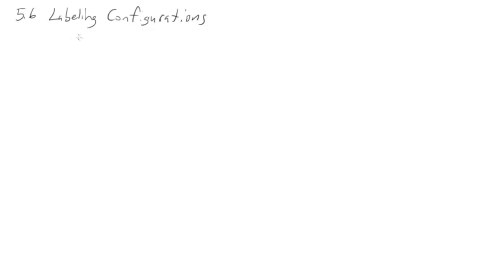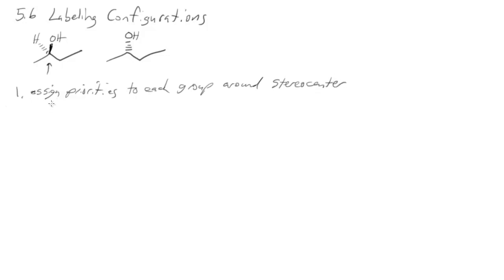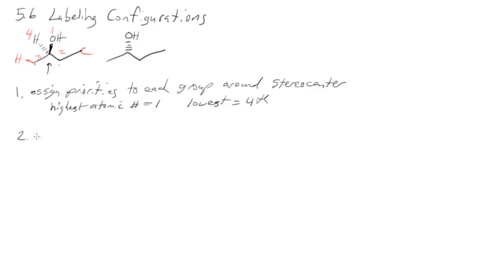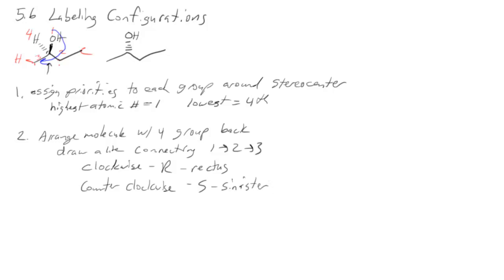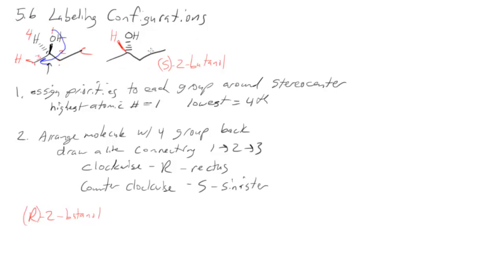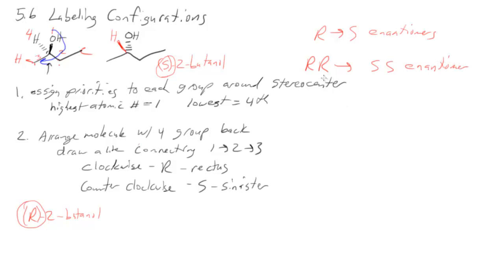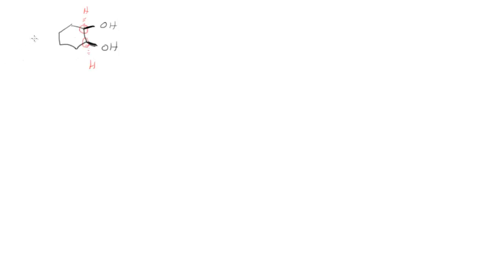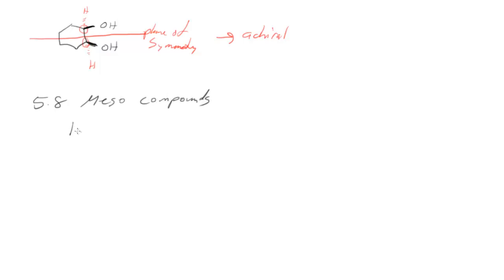Chapter 4.4 Stereochemistry Labeling Stereogenic centers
College level Organic Chemistry 1 - labeling R and S configurations